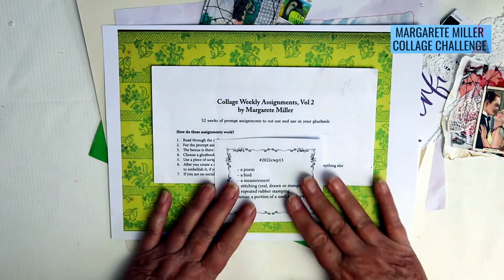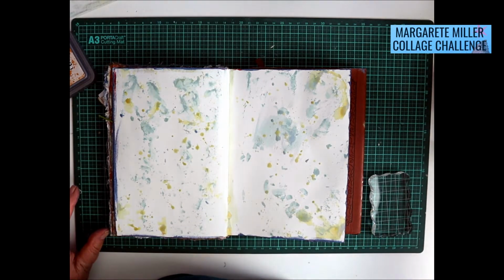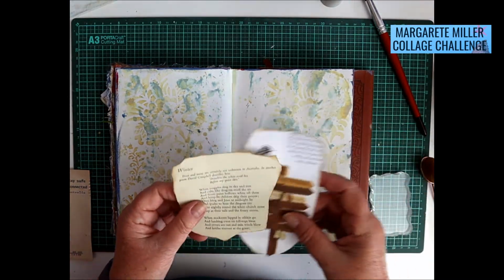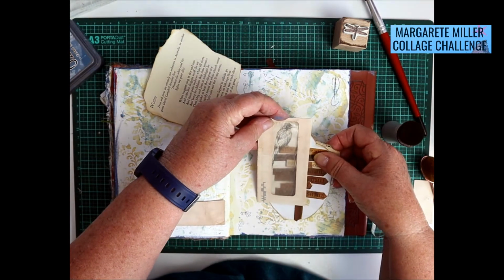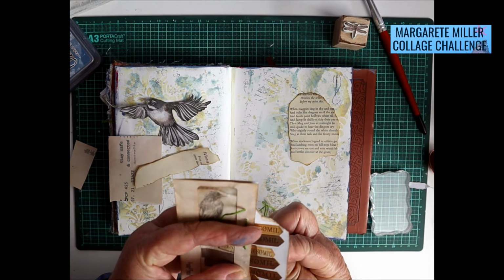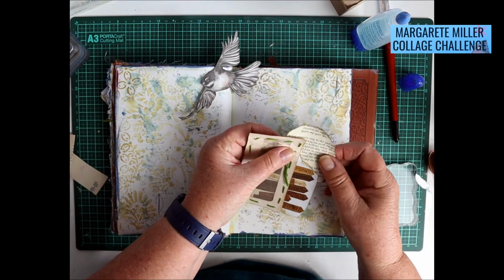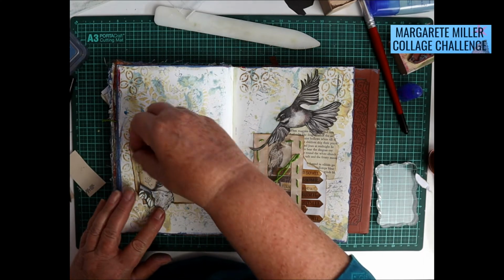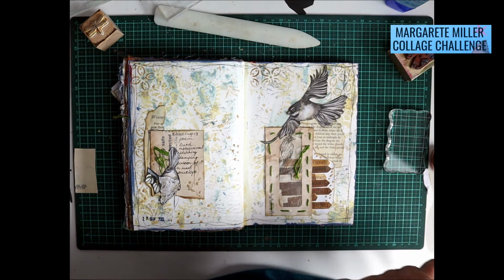Margarete Miller Collage Challenge Week 13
Welcome to week 13 of Margarete Millers collage challenge. I'm putting my own spin on the way I create my pages for the the Margarete Miller Collage Challenge. My pages are a fusion of art & journaling.
Each week I am creating an exciting new page here is week 13's page. Enjoy!!

If you want to join in the challenge you can download either the full planner or just the assignments, which is what I did, from Margarete's shop.
Link to Margarete Millers Etsy store

OUR OWN CHALLENGE
Julie and I are co-hosting a collage challenge collaboration which is open to anyone to join and participate in.
It will be a monthly challenge with different prompts each month, randomly drawn with a roll of the dice from a list of various categories.
Each month we will have a different style and theme and our collage videos will be posted on the first Wednesday of the month (Mar 2nd).

Hello from Australia, my name is Leigh.
If you love glue books, art journals, junk journals and painting then you are in the right place!!
I am never scared to try something new, you can see me giving it a good crack, sometimes nailing, sometimes failing. Whatever happens, it's okay.
I hope you find something to inspire you here.
Remember, the world is full of wonder when you look past all the chaos and life is a magical journey.